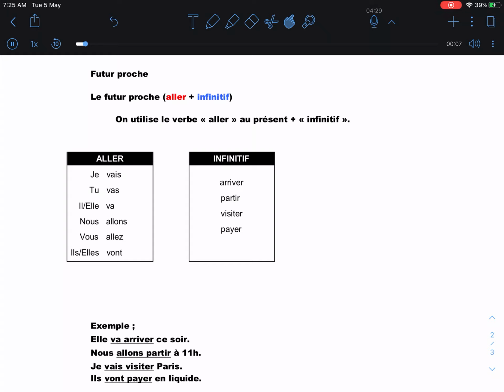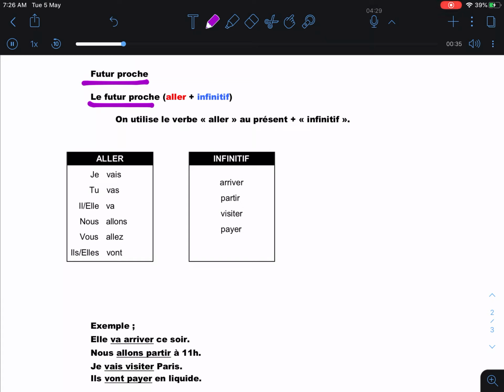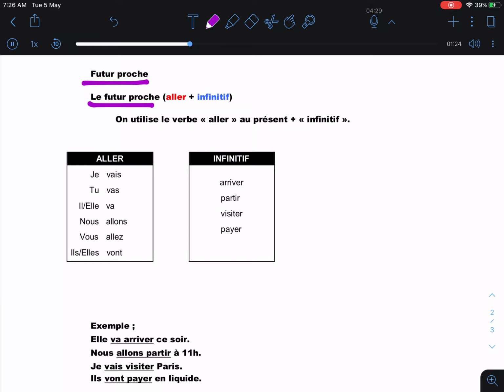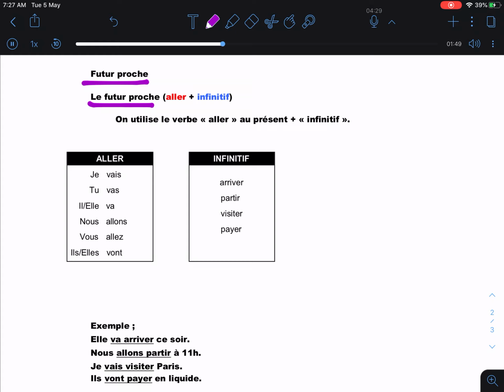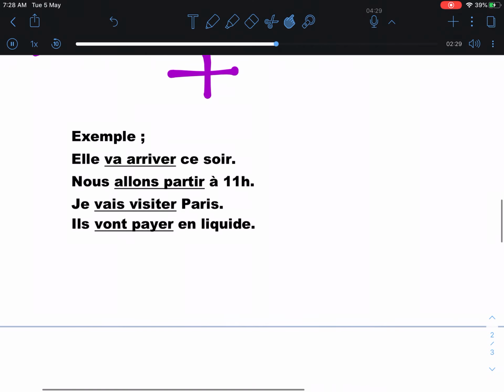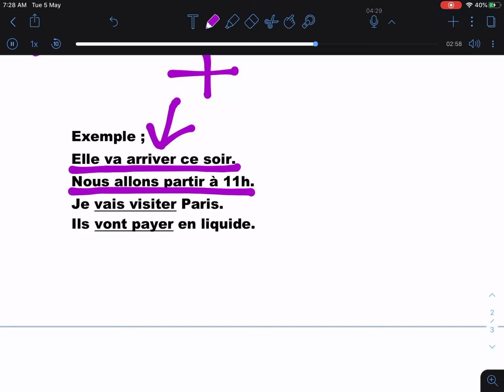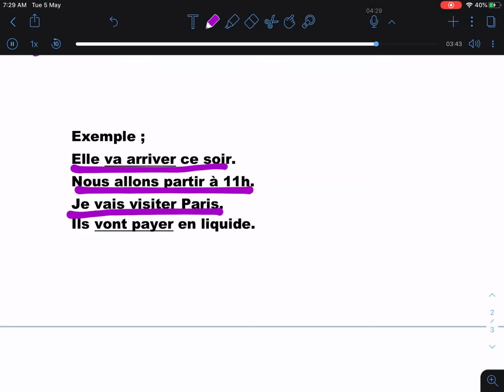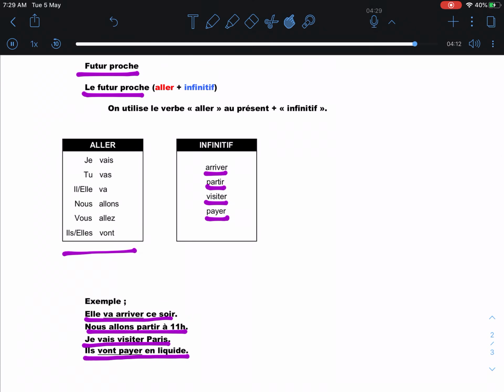TFC451 CHAPTER THREE: FUTUR PROCHE PAGE 43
NOTES TFC451 5th May 2020